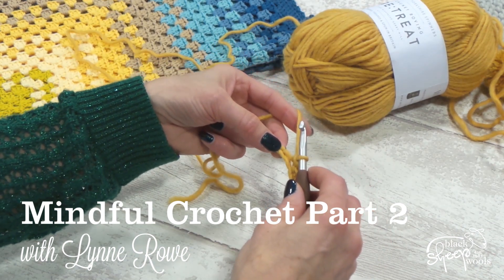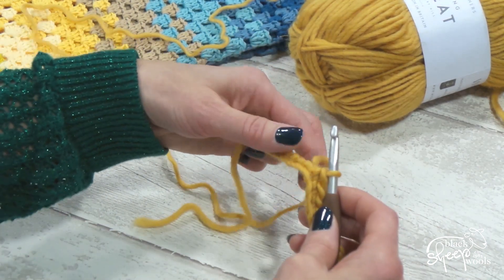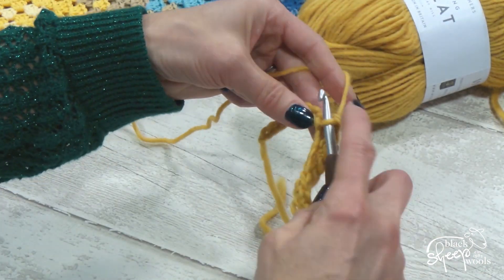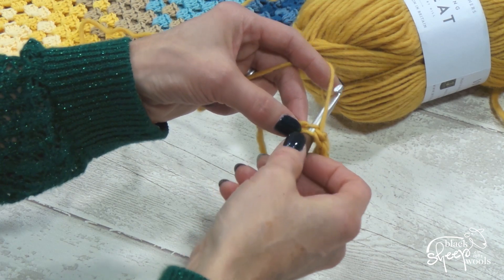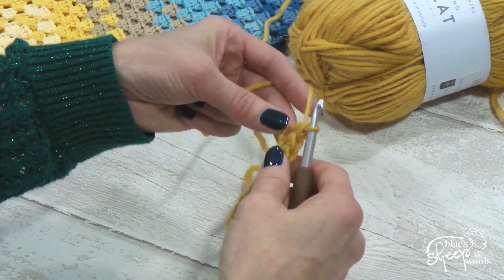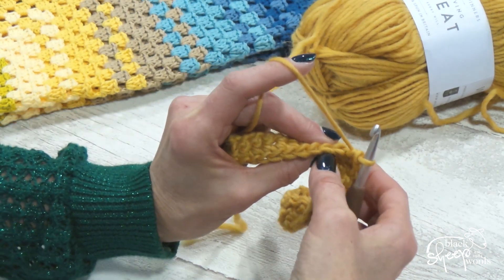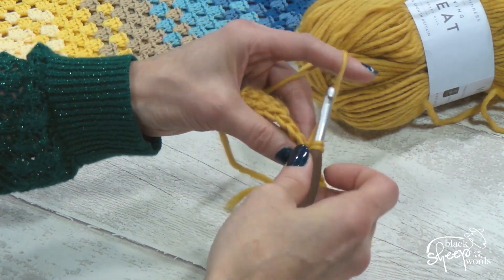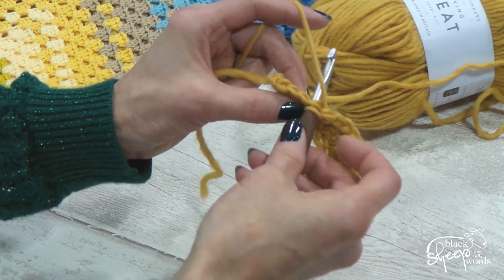Mindful Crochet Part 2 with Lynne Rowe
It's time for part 2 of Lynne Rowe's Mindful Crochet video series. In this video Lynne will show you how to do a double crochet stitch, bringing in a counting mantra.

Crochet is in UK terms.

Materials Used 👇

• The crochet hook used in this video is a Clover Amour hook